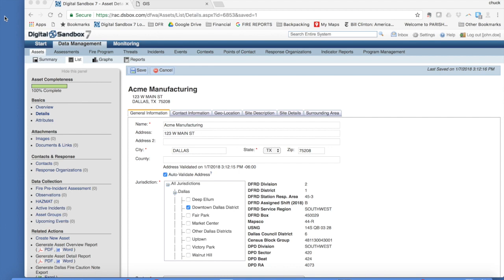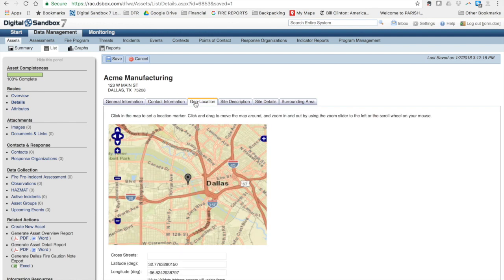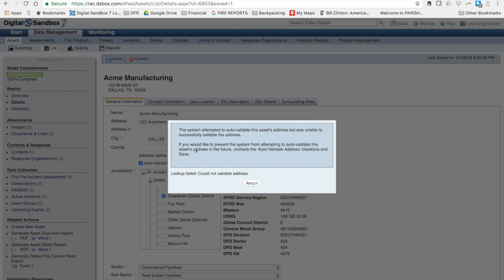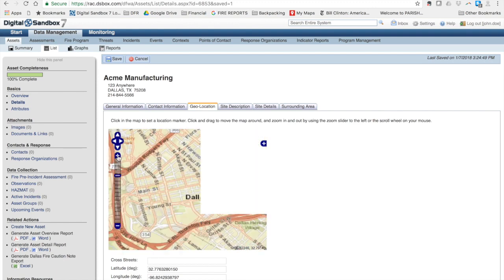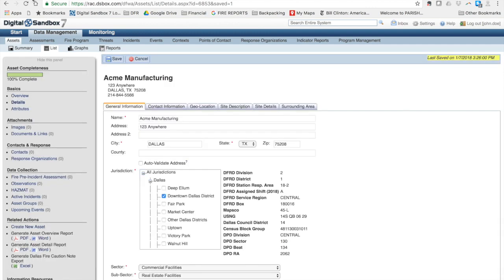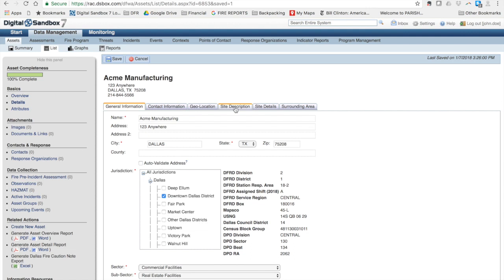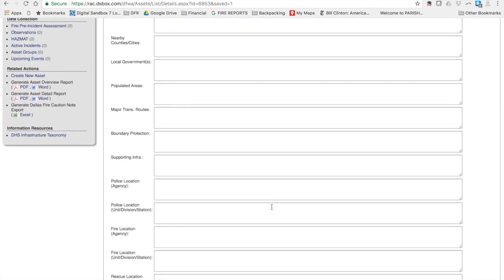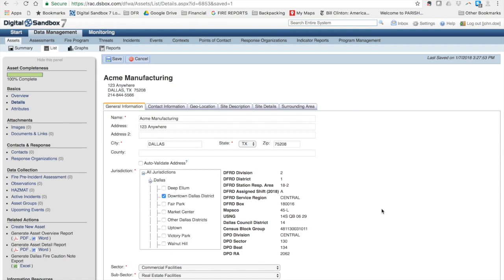How to Create an Asset (Part 2)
Describes how to create an asset in Digital Sandbox - Part 2